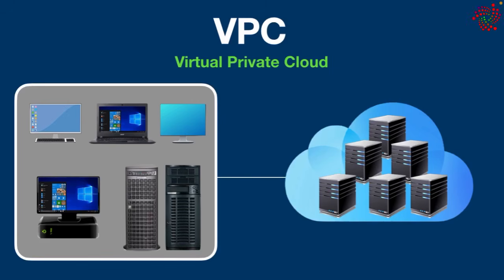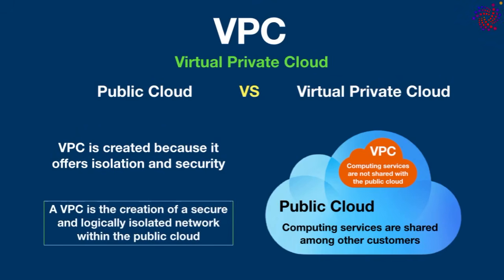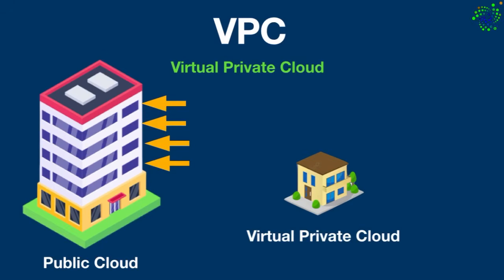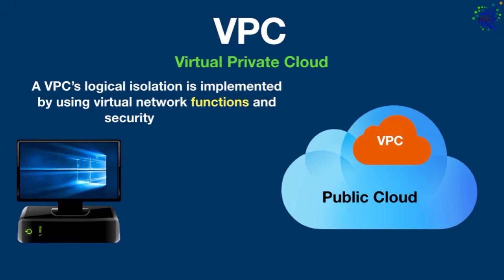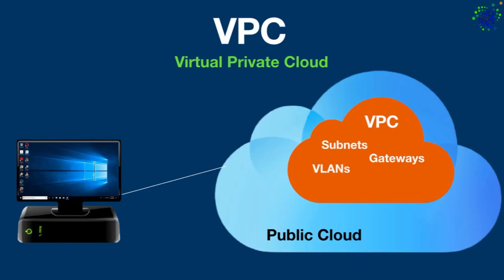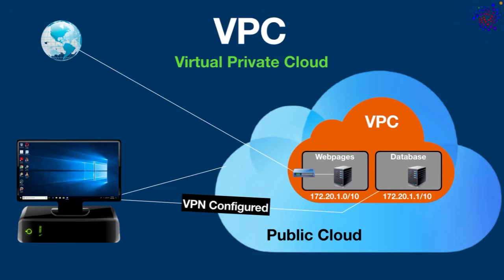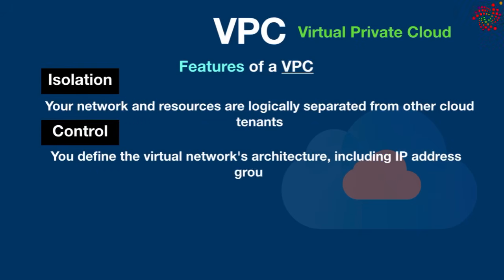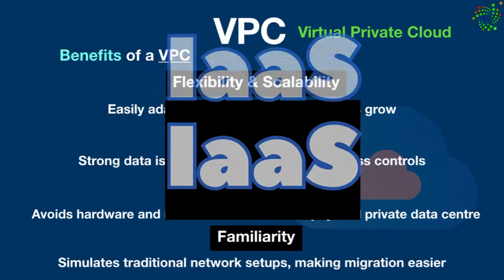What is Virtual Private Cloud? - VPC Explained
This video explains Virtual Private Cloud (VPC). A VPC is a secure, isolated private network hosted within a public cloud. VPC is demonstrated with an example so everyone can easily understand. This video is also explaining the difference between a public cloud and a virtual private cloud. Most importantly you will also learn how a VPC is created within a public cloud.